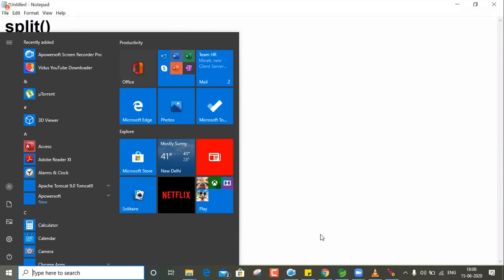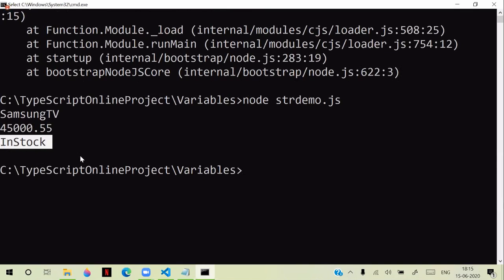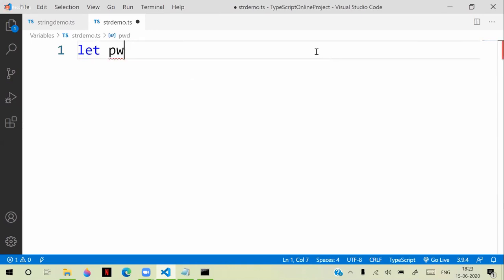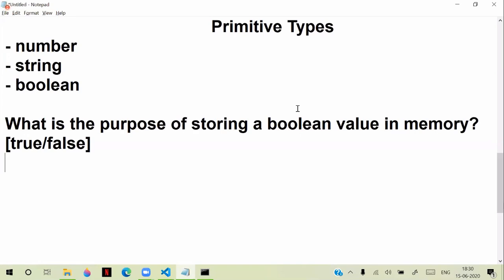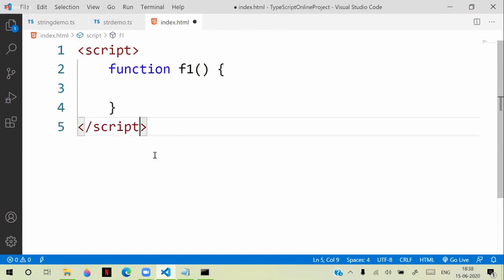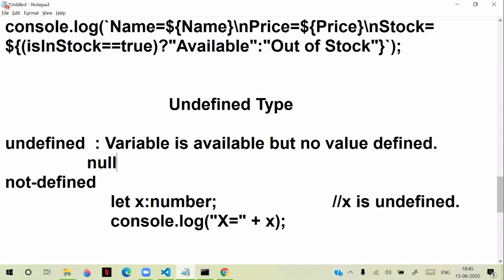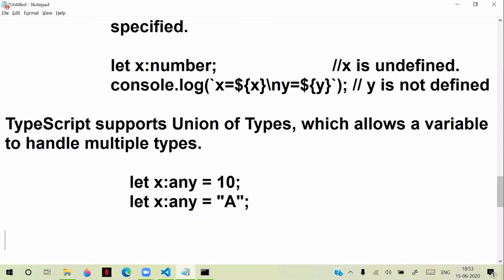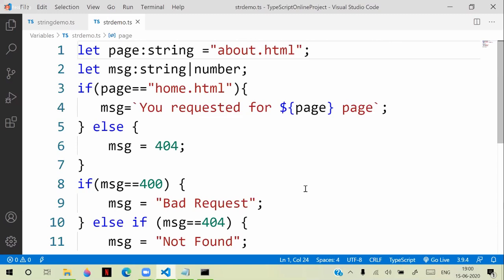Learn TypeScript for Beginners Class_16